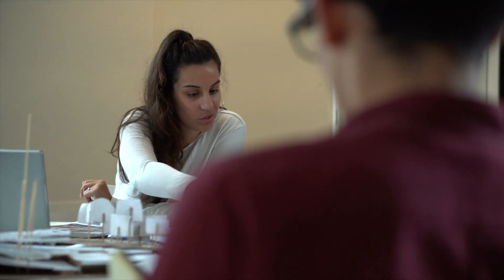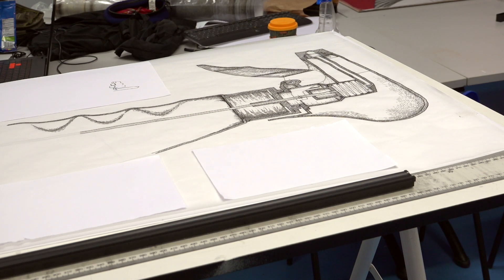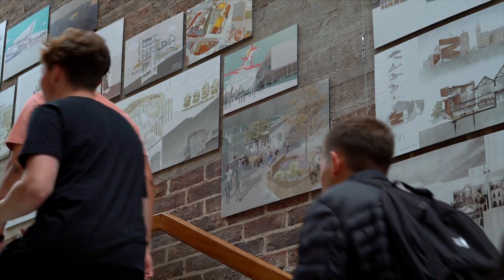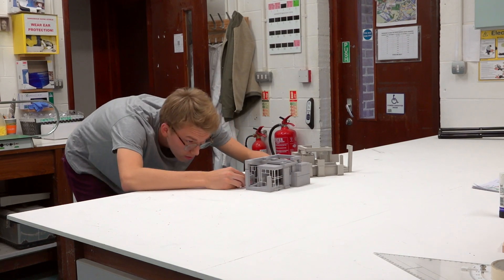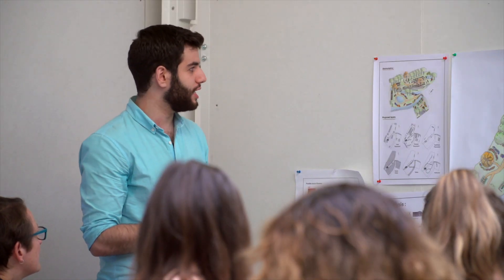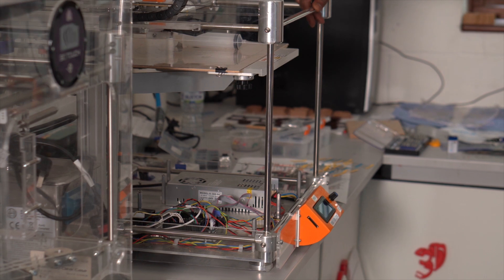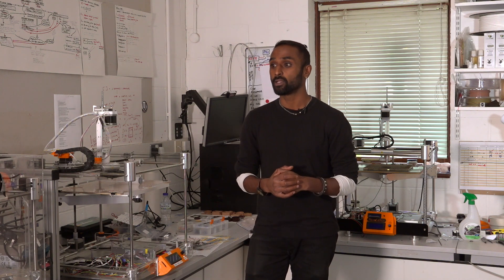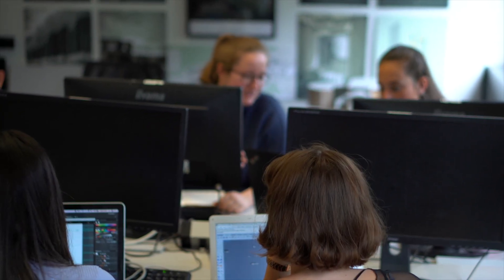MArch RIBA/ARB Part 2 | Kent School of Architecture and Planning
Architects and the designers of our surroundings are the driving force behind the design and development of our built environment. Whether they are designing new buildings, giving a new lease of life to existing ones, developing urban spaces, landscapes or contemporary interiors, architects have a profound influence on all our lives.

Our MArch architecture programme is validated by the Royal Institute of British Architects (RIBA). The award is also prescribed by the Architects’ Registration Board (ARB) as giving exemption from Part 2 of their professional examinations.

Graduates from the MArch programme can take the ARB/RIBA Part 3 examination after amassing a minimum of 24 months’ recorded office-based work experience, 12 months of which must be in the UK.

This is a two-year (known as Stage 4 and Stage 5) full-time undergraduate professional programme focused on architectural design. It forms the second part of the UK’s traditional five-year continuum of professional undergraduate education in architecture. For graduates with the required exemptions from professional examinations, this leads toward registration in the UK as an ‘Architect’.

Interested in finding out more about Kent School of Architecture and Planning's MArch programme?